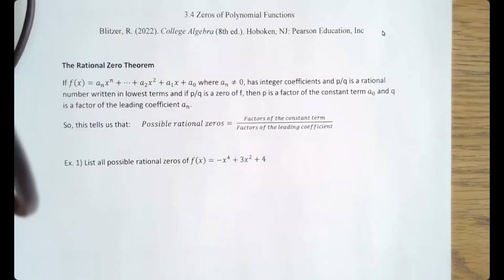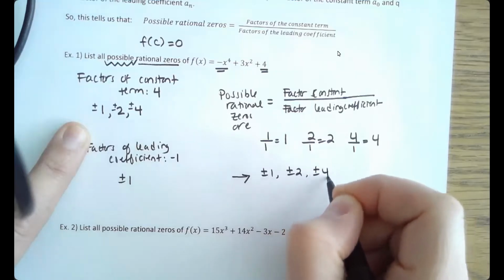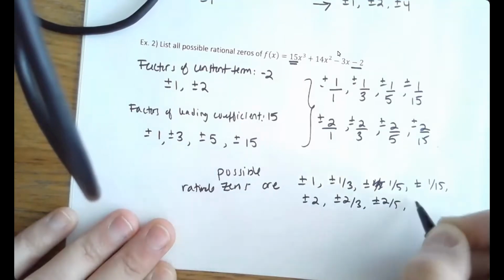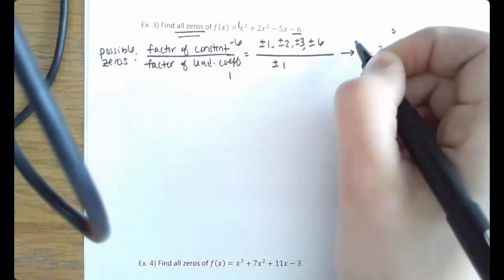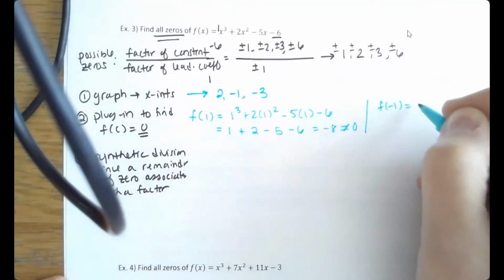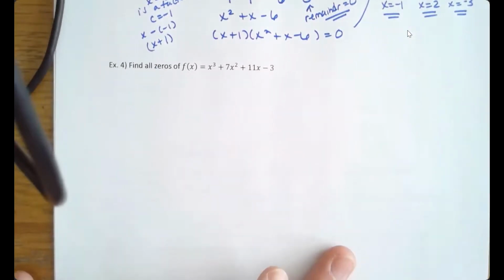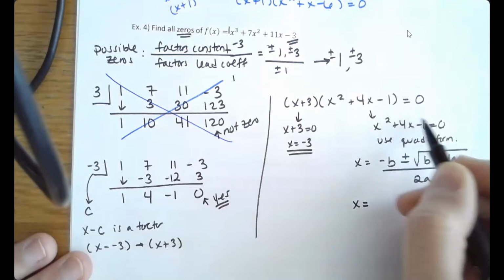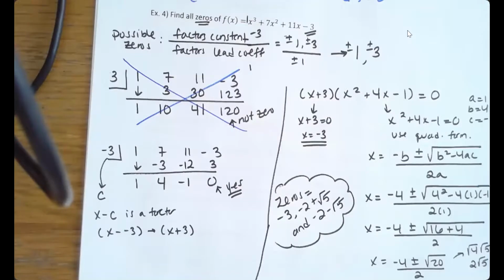MAT162: Section 3.4, Part 1 of 3